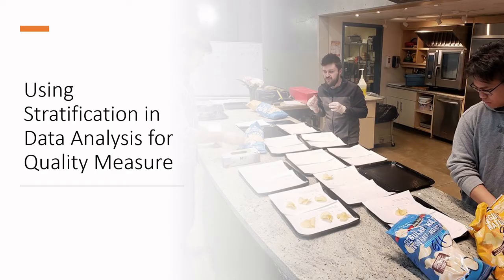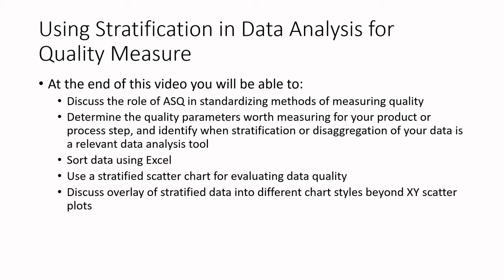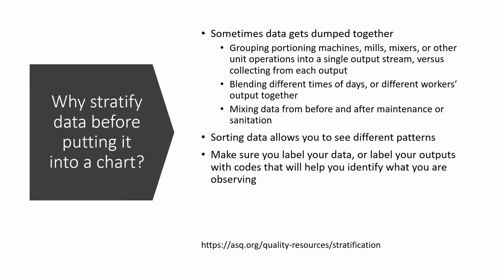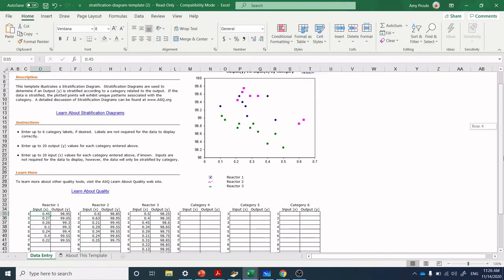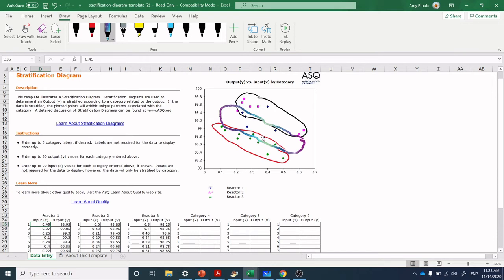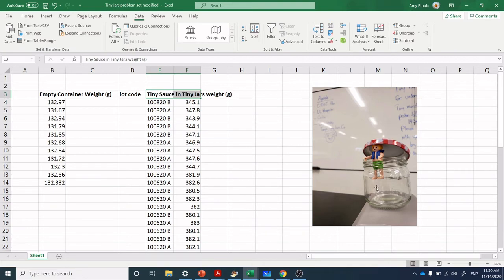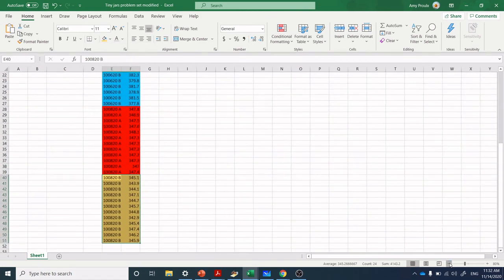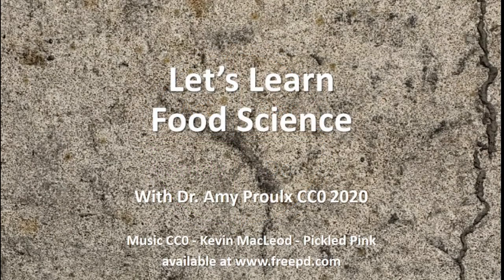Let's Learn Food Science - Data Stratification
At the end of this video you will be able to:
-Discuss the role of ASQ in standardizing methods of measuring quality
-Determine the quality parameters worth measuring for your product or process step, and identify when stratification or disaggregation of your data is a relevant data analysis tool
-Sort data using Excel
-Use a stratified scatter chart for evaluating data quality
-Discuss overlay of stratified data into different chart styles beyond XY scatter plots